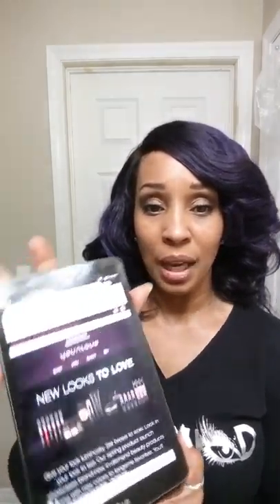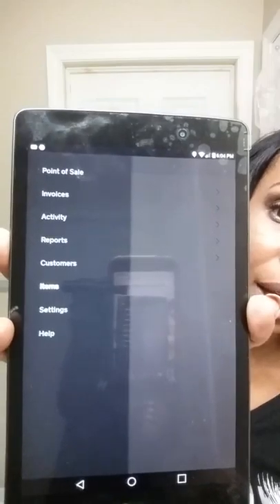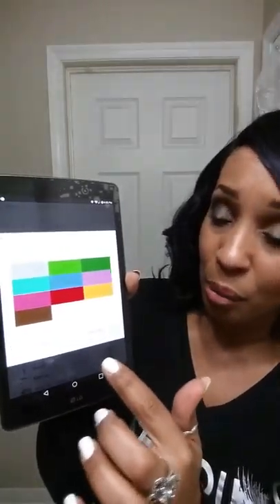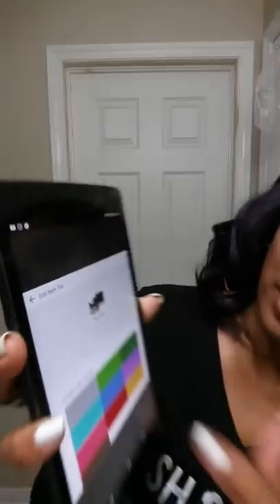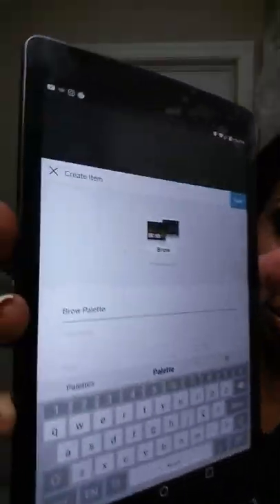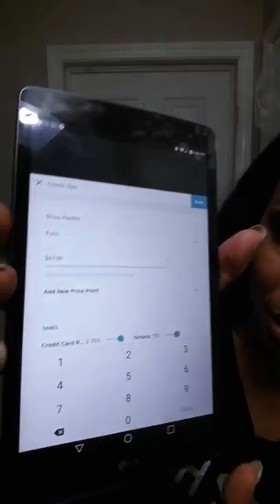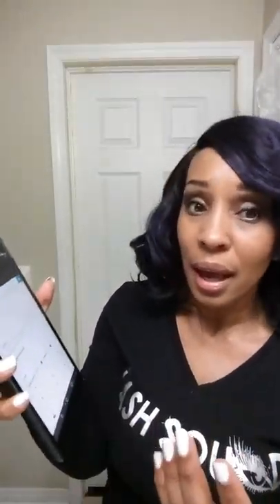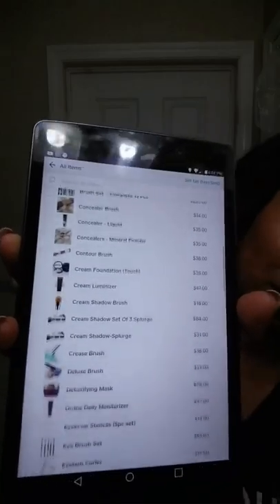How to Add Product Pictures to Your Square Reader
How to use the pictures on your Younique website to make your Square Reader app more professional and way to use.